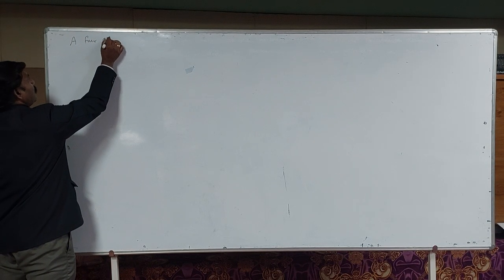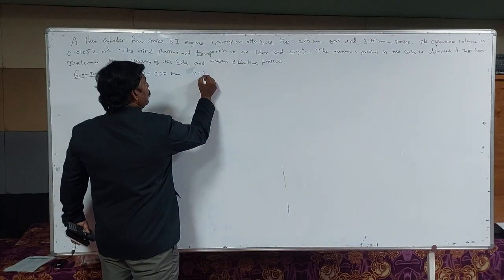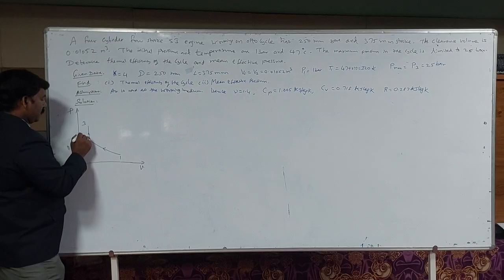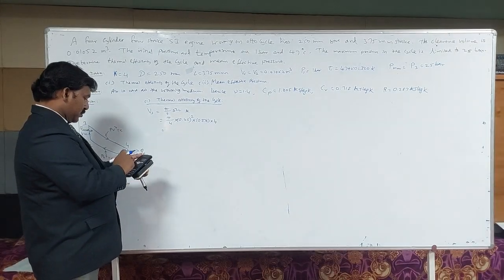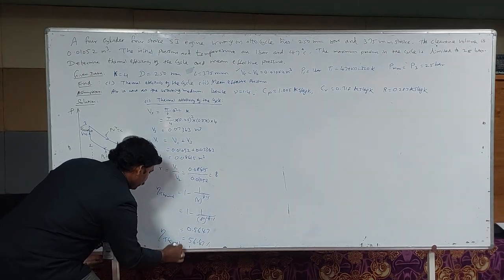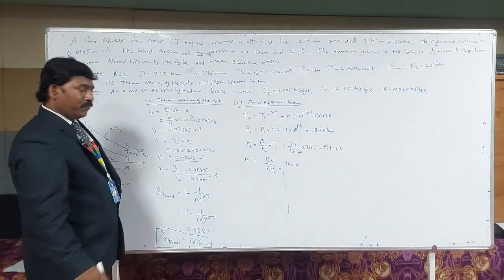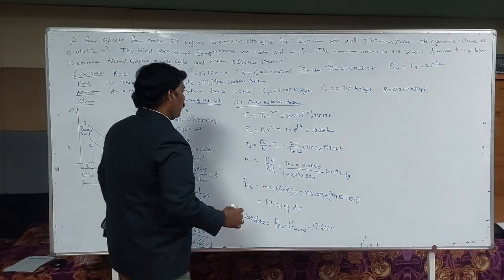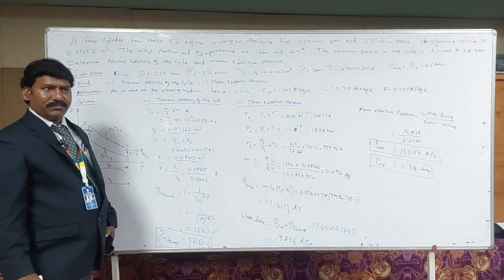Gas Power Cycles - Lecture 3 - Part 1